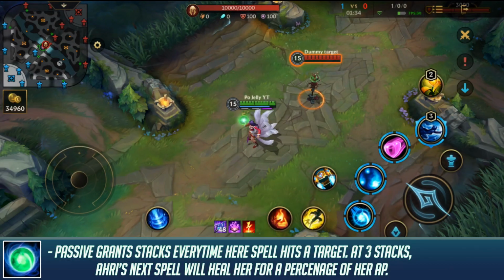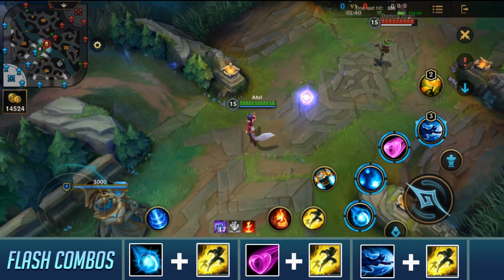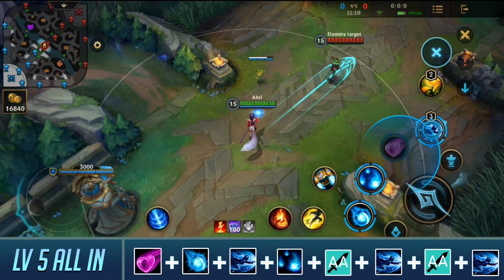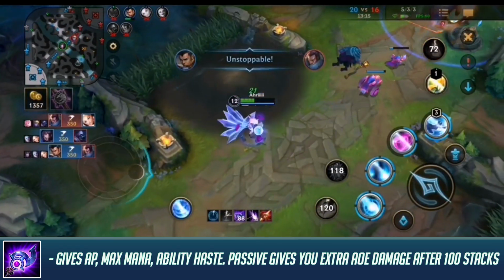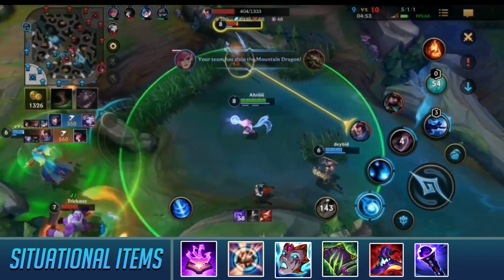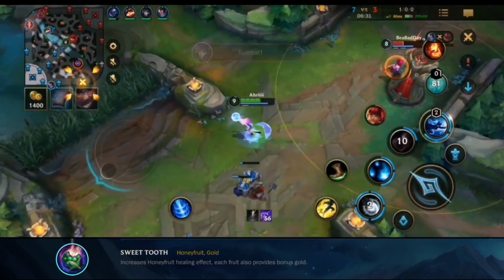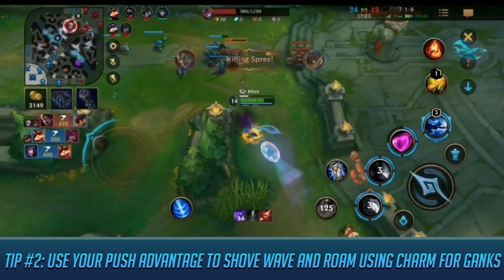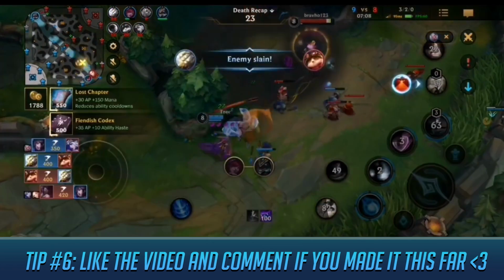Wild Rift - Ahri Guide - Build, Combos, Runes, Tips and Tricks.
Welcome to the guide for Ahri, the mysterious nine-tail fox. In this guide I go over Ahri build, abilities, combos, runes, and tips and tricks for Ahri. Ahri is a great champion for both beginners because of her easy to use skills and combos, but also great for more advanced players as well as her skill ceiling is high with her versatile ult and more tricky combos and mechanics. Learn from the tutorial and you will surely rank up. Learn the strategies and tactics to carry and win with Ahri. play like a pro and not like a noob.

I will be doing a huge giveaway event at 1000 subscribers as well as a face reveal!

Timestamps:
Abilities - 00:48
Combos - 3:50
Build - 09:26
Runes - 14:59
Spells - 17:41
Tips and tricks - 18:13